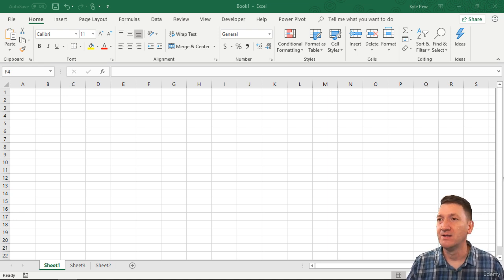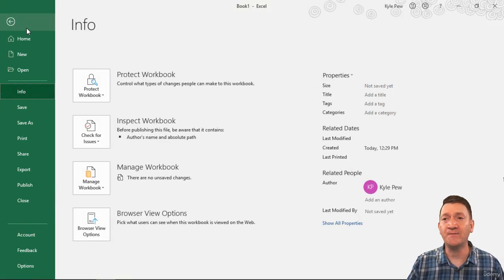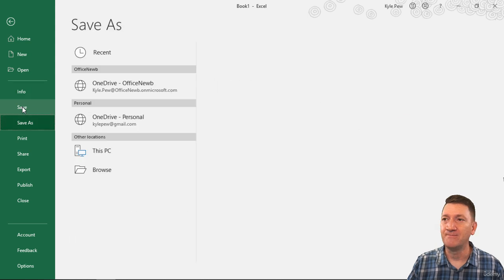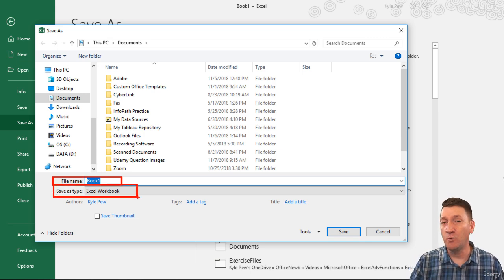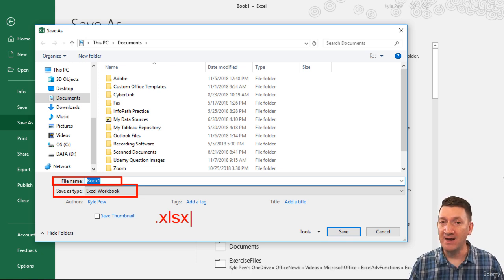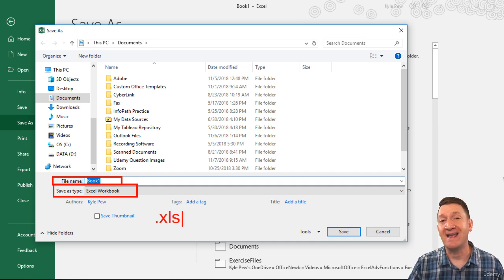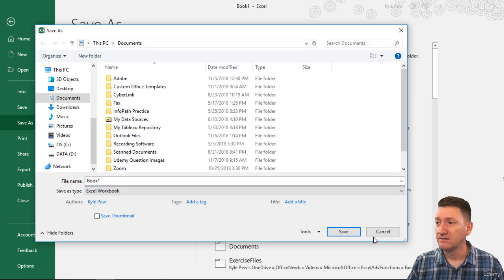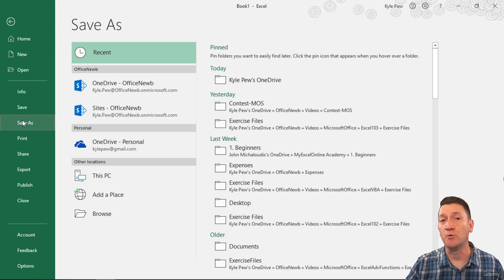007 Saving an Excel Document